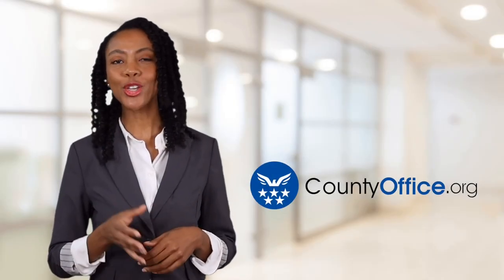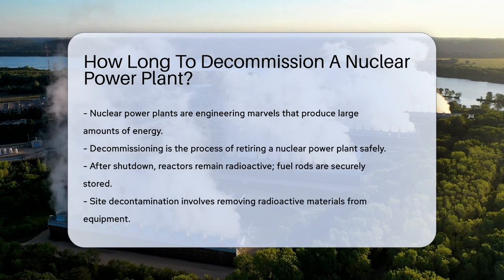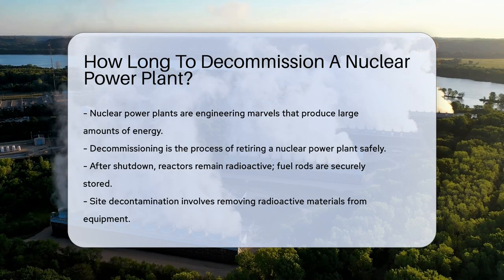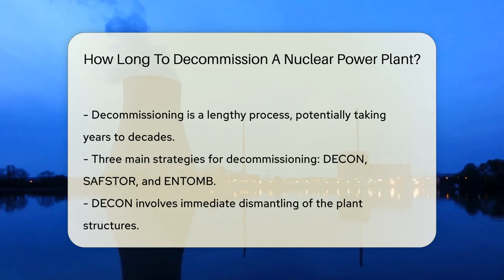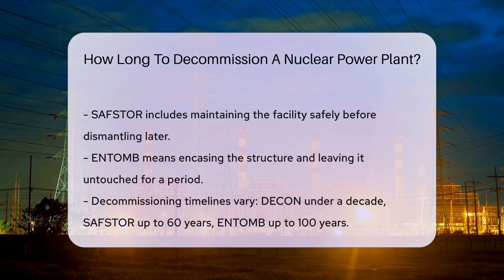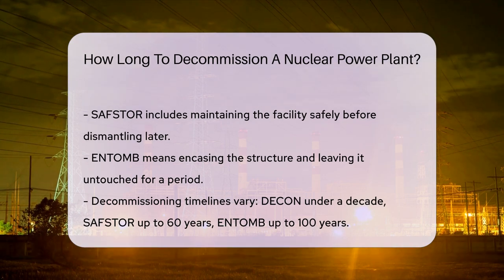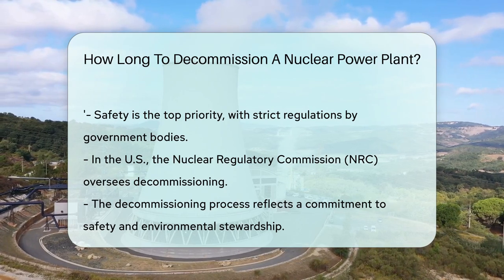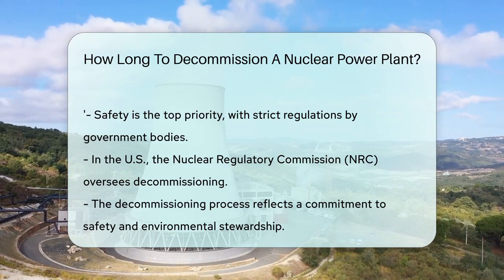How Long To Decommission A Nuclear Power Plant? - CountyOffice.org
How Long To Decommission A Nuclear Power Plant? Discover the intricate and vital process of decommissioning a nuclear power plant in our latest video. As these power-generating giants reach the end of their lifespan, ensuring the safety of the environment and the public is paramount. We delve into the meticulous steps taken to retire a nuclear facility, from shutting down the reactor to the final site cleanup. The strategies employed can vary greatly, impacting the timeline and approach to this complex task.

Our discussion includes an overview of the three main decomissioning strategies: DECON, SAFSTOR, and ENTOMB, each with its own timeframe and methodology. We also highlight the critical role of the Nuclear Regulatory Commission in the United States, which rigorously oversees the decommissioning process to uphold the highest safety standards.

Join us as we explore the commitment to safety and environmental stewardship that guides the decommissioning of nuclear power plants. This process is not just about the end of an era but also about ensuring a safe and secure future.